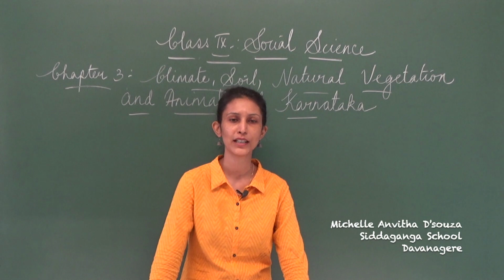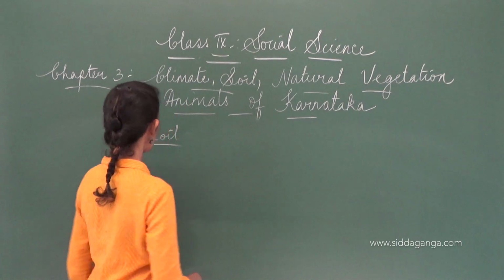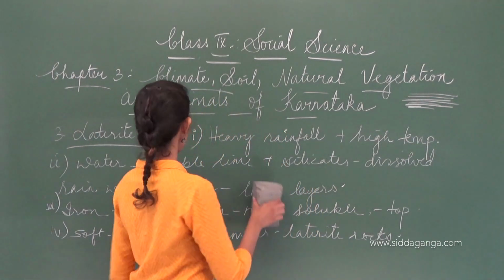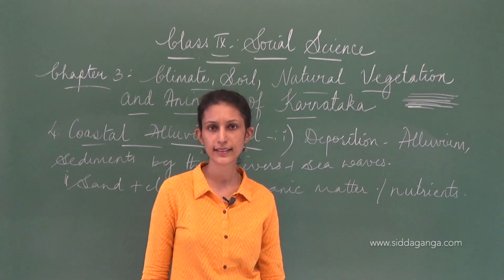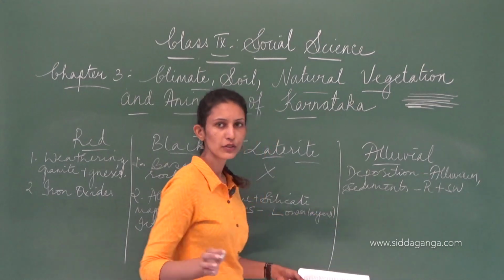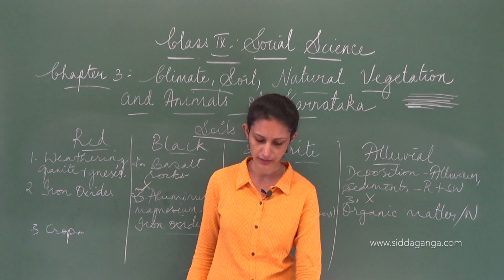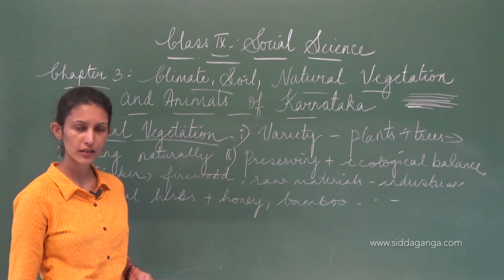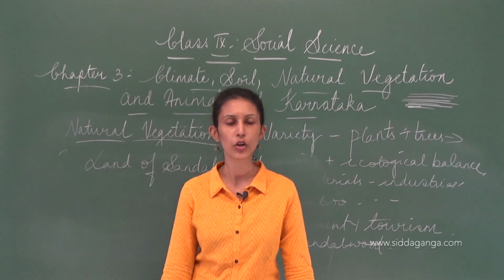STATE 9 - SOCIAL - CLIMATE , SOIL, NATURAL VEGETATION AND ANIMALS - PART 3